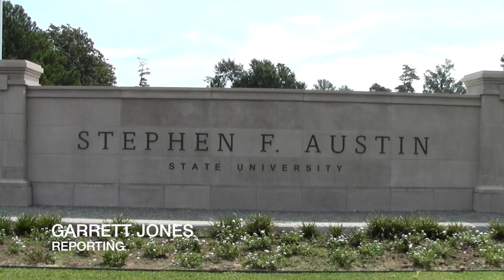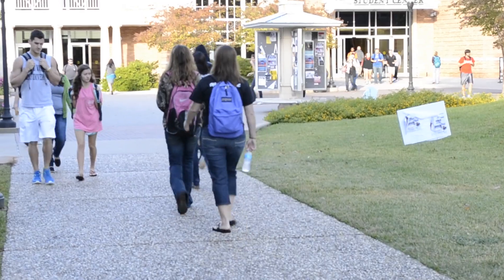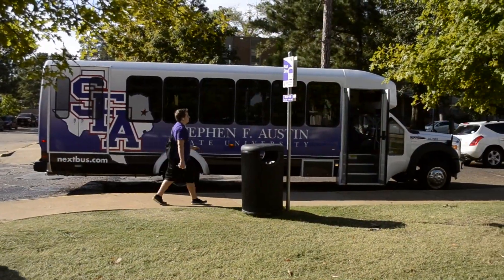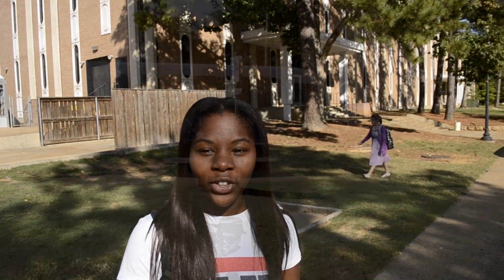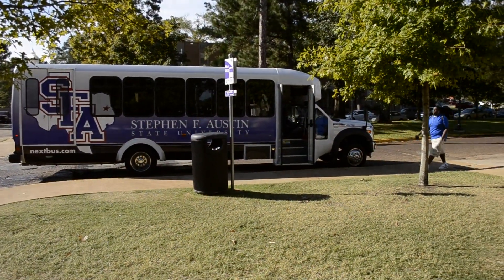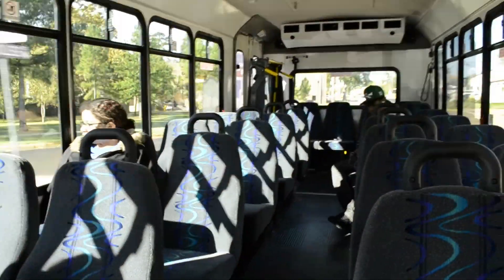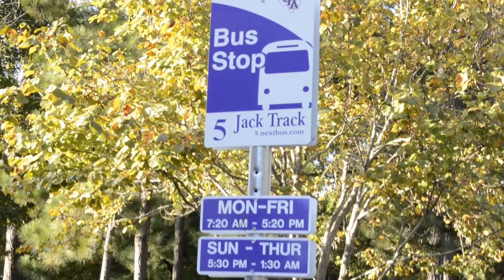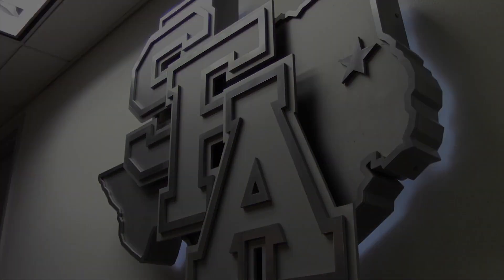Garrett Jones Interview